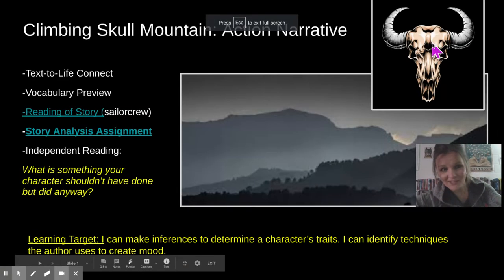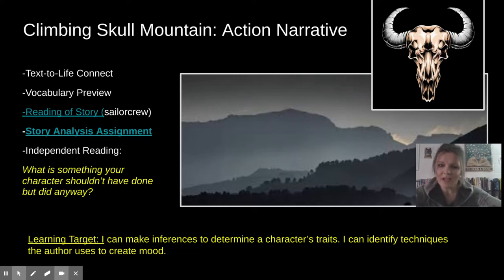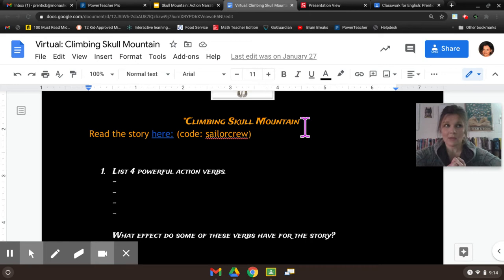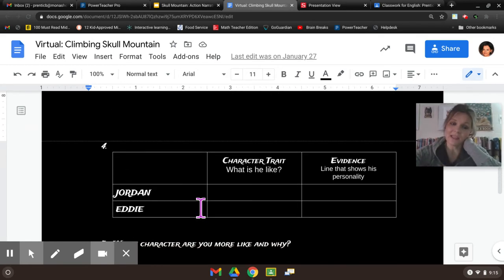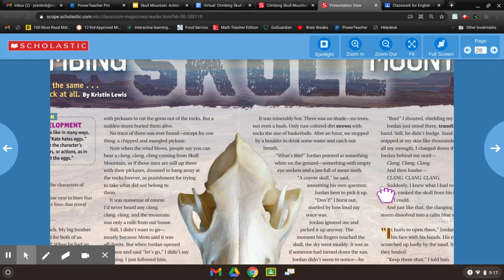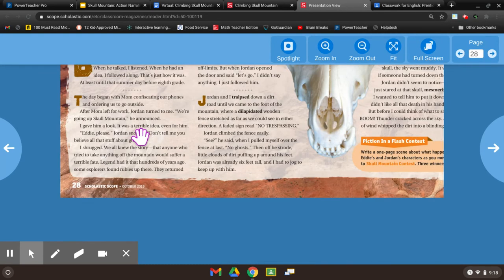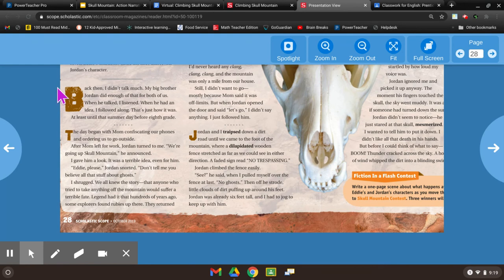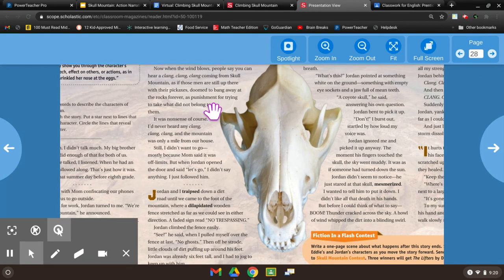Climbing Skull Mountain Action Narrative